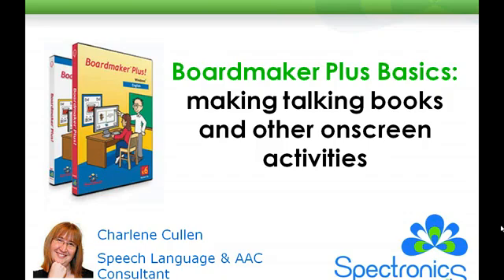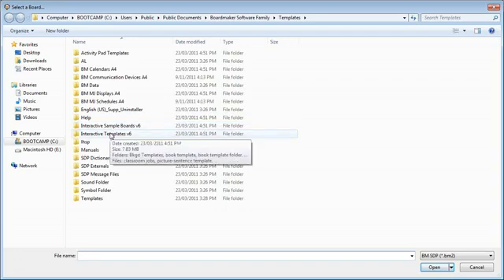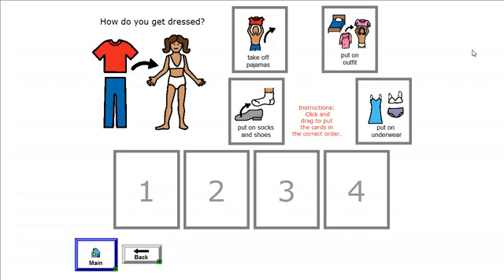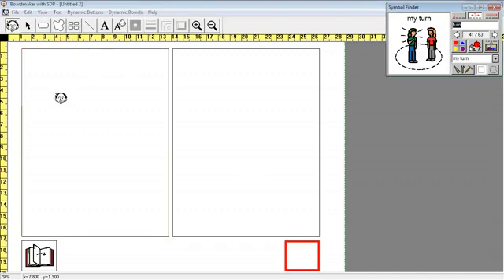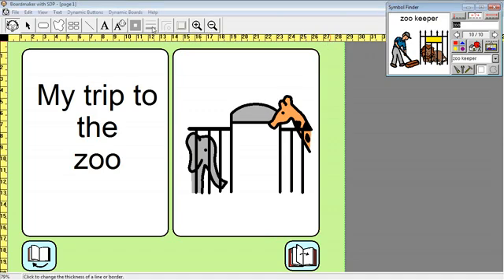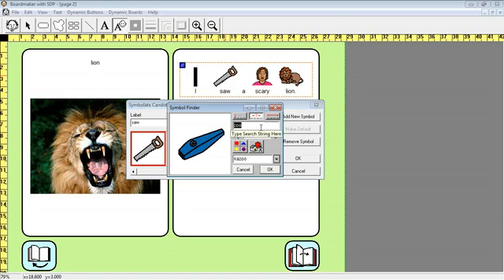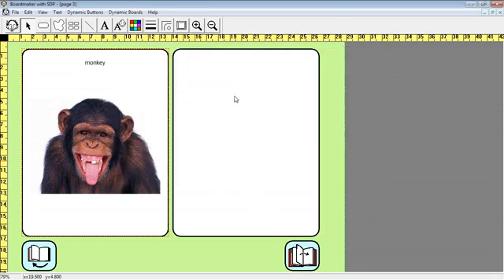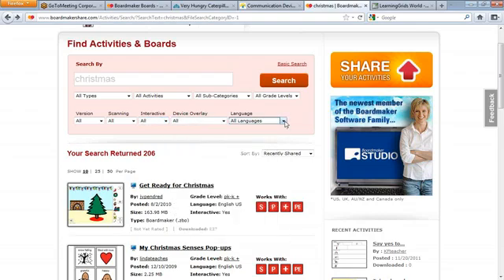Boardmaker Plus Basics: Making talking books and other onscreen activities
This is a great session for anyone wanting to better understand the applications of Boardmaker Plus and for those wanting to learn more about basic programming of its interactive features! This session will cover actions such as Speak message, Play recorded message, Spoken preview and Change boards as well as look at some of the new tools of version 6.0 such as symbolate and drag and drop.

Please note:
The information presented in this class is also suitable for individuals using Boardmaker with Speaking Dynamically Pro.

Session Length: approx 45 minutes

If you have any questions about the products mentioned in this video please do not hesitate to contact our friendly Customer Service Team at or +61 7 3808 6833

Spectronics Consultancy Services

Would you like to learn more? Our clever Spectronics' Consultancy Team are available on a fee-for-service basis to provide trainings and consultancy services onsite or online at your school or disability support service. Their many years of experience ensures they know how best to introduce and apply the technologies in real-world settings -- ensuring successful outcomes for your students and/or clients.